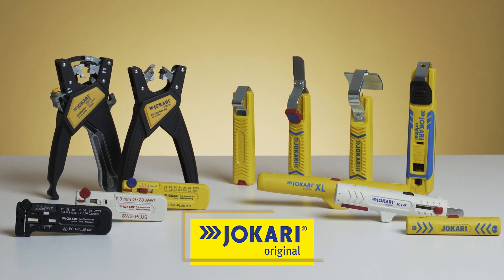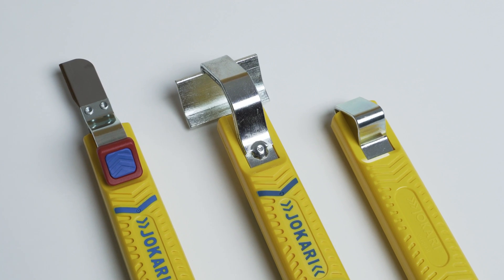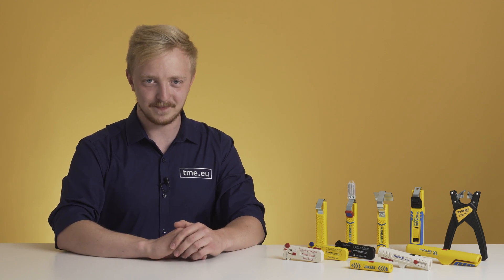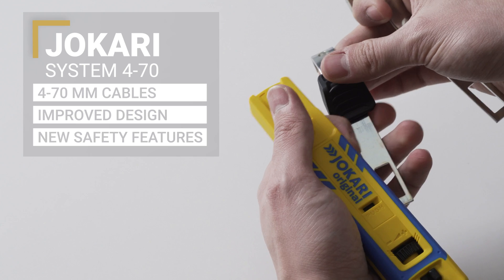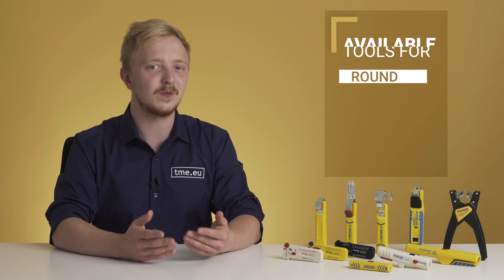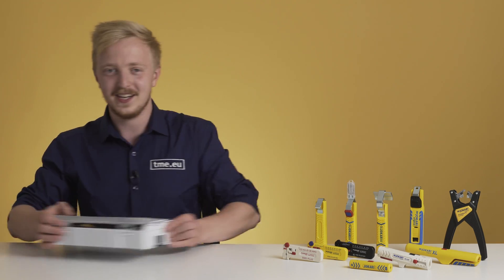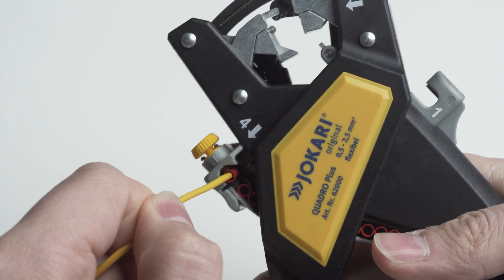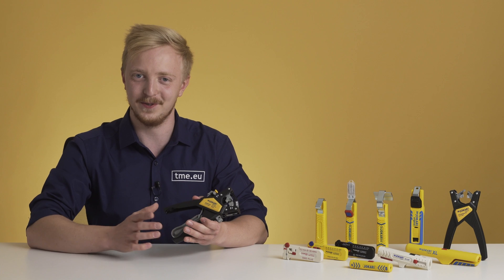How To Strip Round Cables Fast? - JOKARI Stripping Tools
JOKARI is the best solution for stripping cables quickly and easily! Wide selection of tools for stripping different types of wires providing highest quality and precision of cut.

JOKARI stripping knife is a well-known tool for removing insulation from round cables. Now with system 4-70, you can use one tool for different diameters. Interchangeable brackets allow fast and efficient work.

For a more flexible tool, you should check JOKARI Quadro Plus. It combines cutting, stripping, twisting, and crimping.

All the best JOKARI tools are now available on tme.eu
⬇ Check our catalogue! ⬇